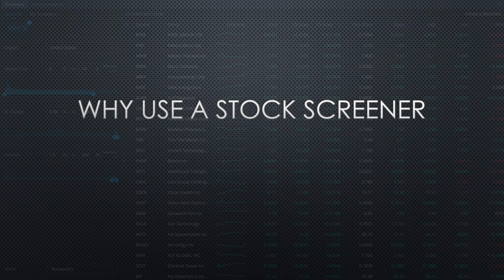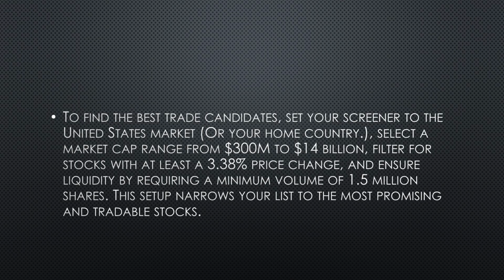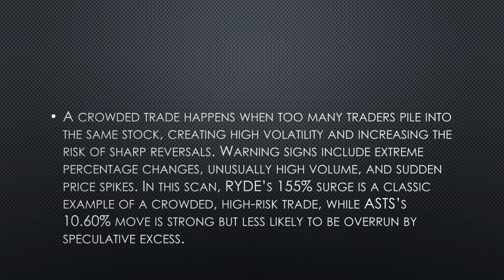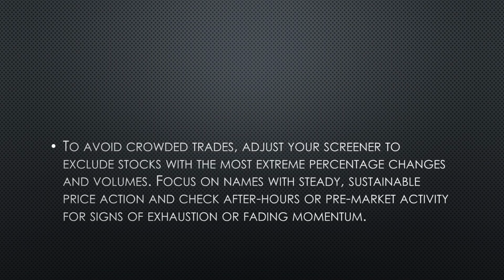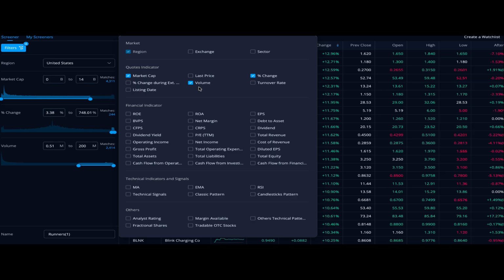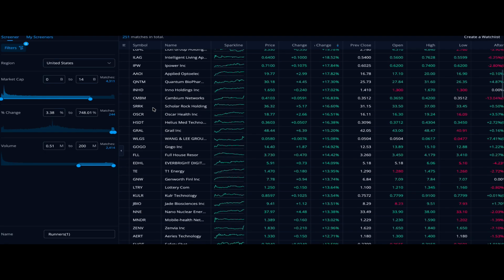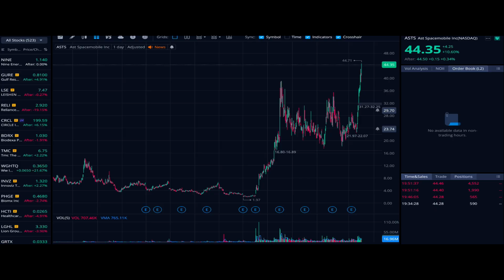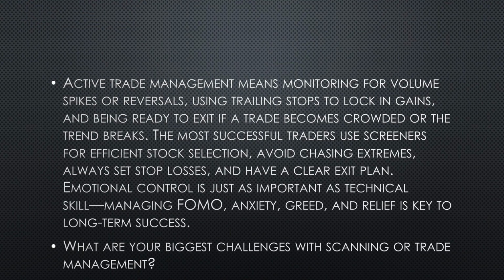How to Scan for Stocks and Avoid Crowded Trades